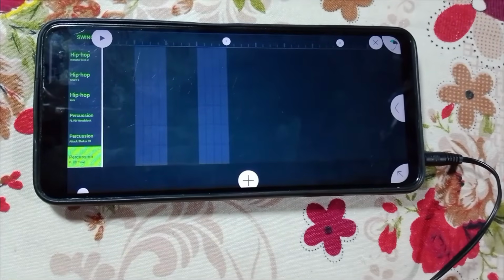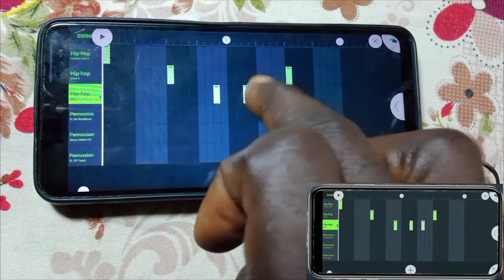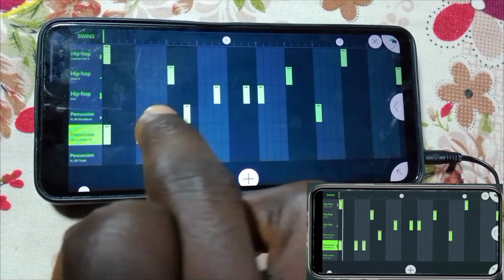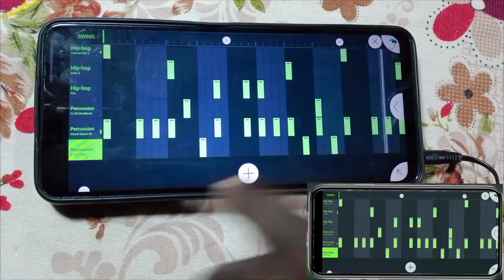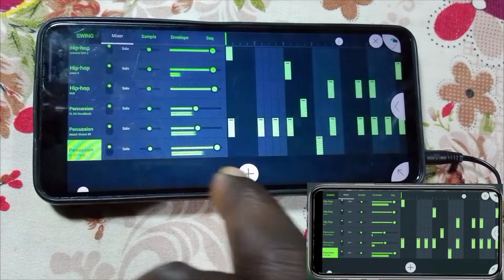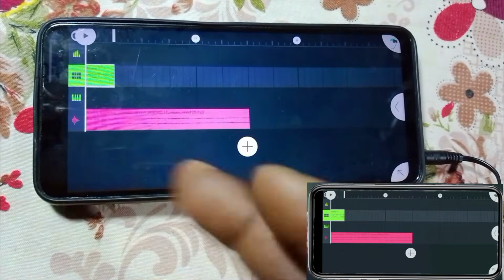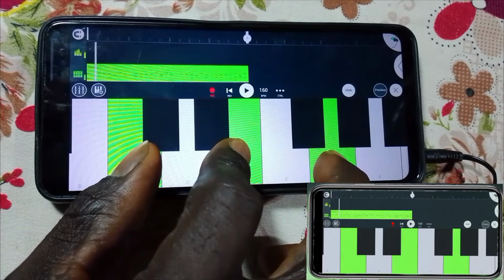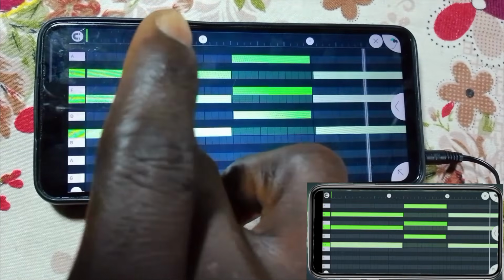How To Make A Professional Beat In Fl Studio Mobile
in this video I will be making a professional beat in 5 minutes.